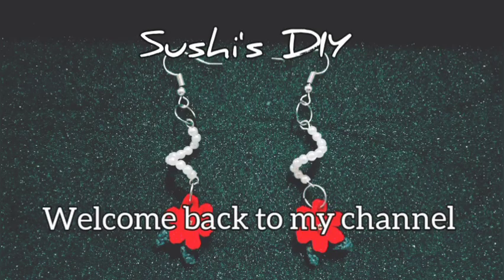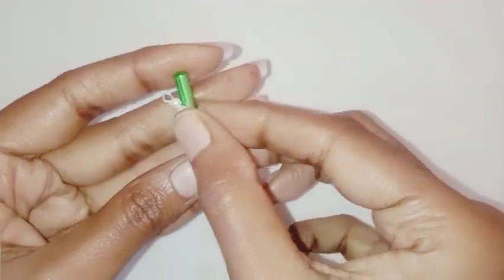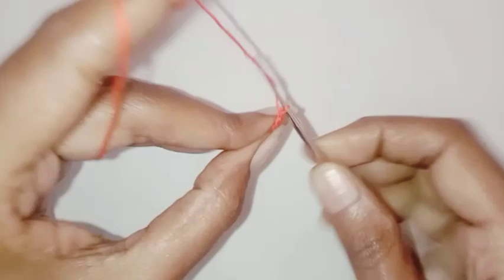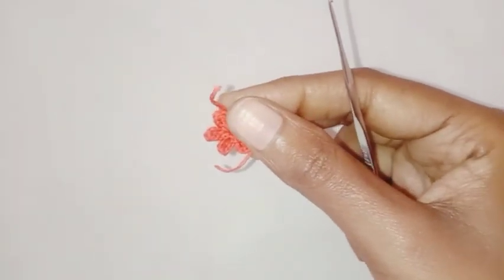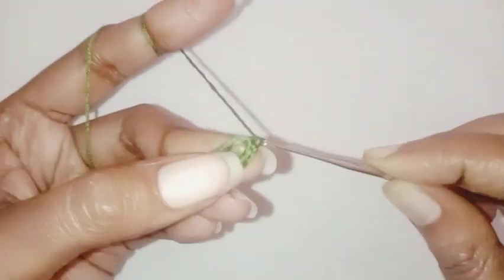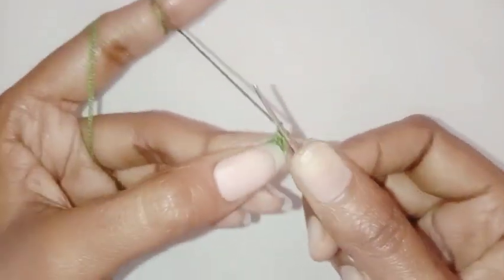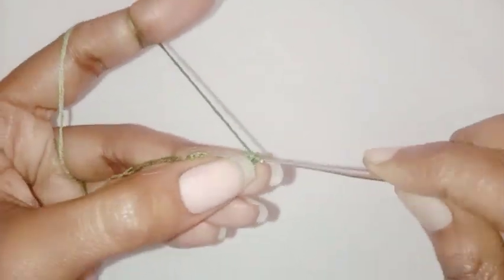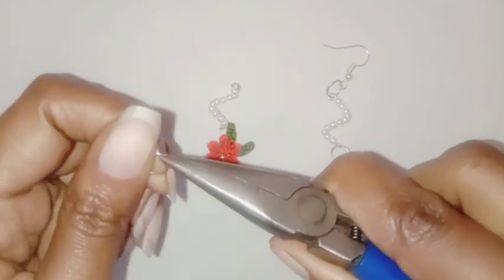Easy crochet earring pattern beginners friendly || full tutorial